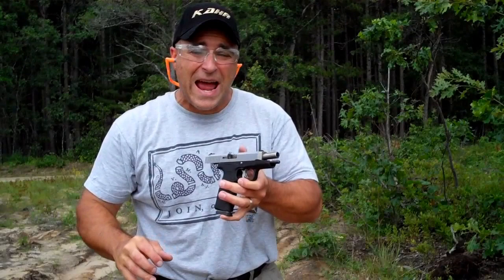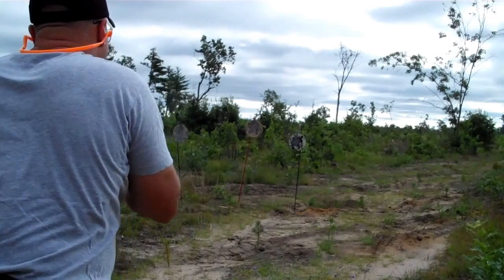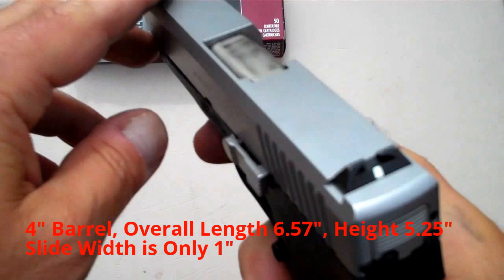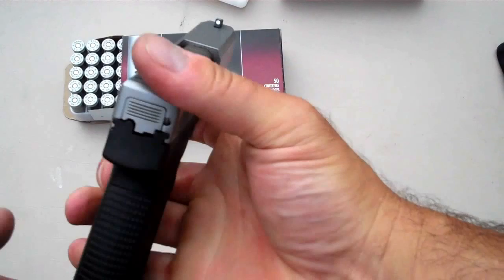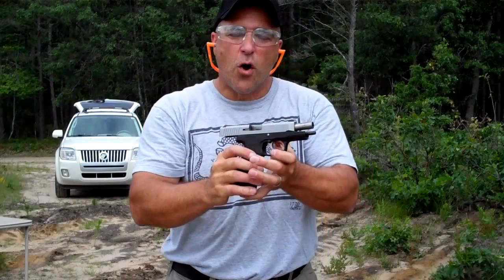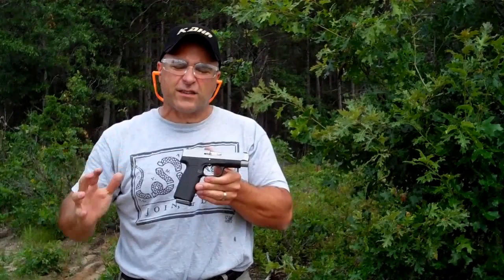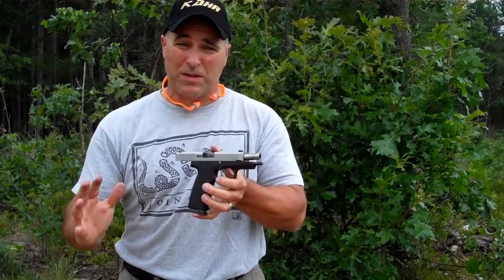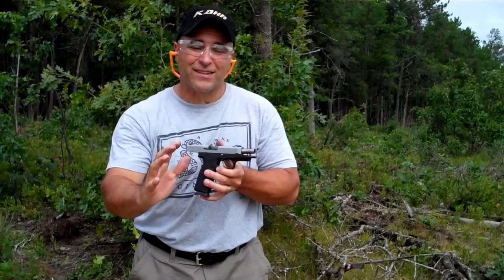Kahr CT45 - .45 ACP Excellence - TheFireArmGuy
The Kahr CT45 is a low cost excellent .45acp handgun.  Priced at between $325 - $340, I can't think of a better deal out there for this type of quality.  From the trigger to the weight to the shooting accuracy this gun is a great deal.  The quality and craftsmanship of Kahr was not compromised with the CT45.